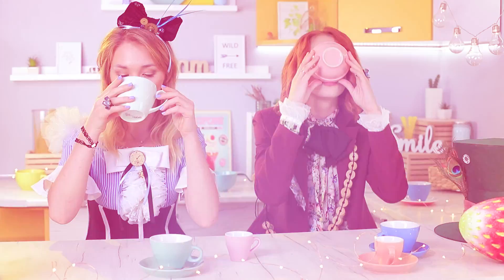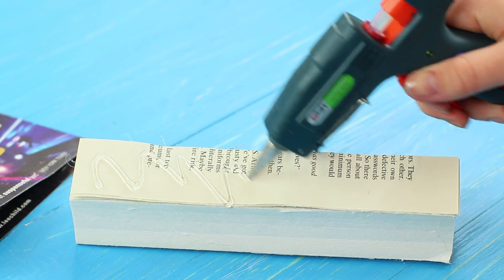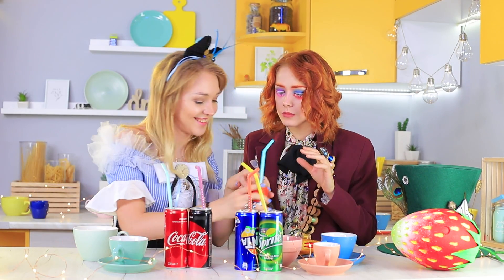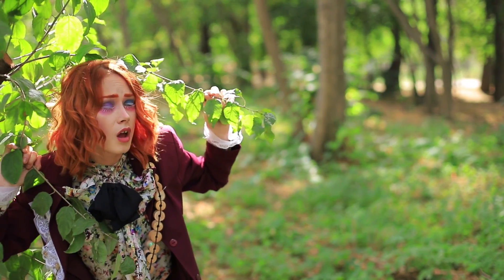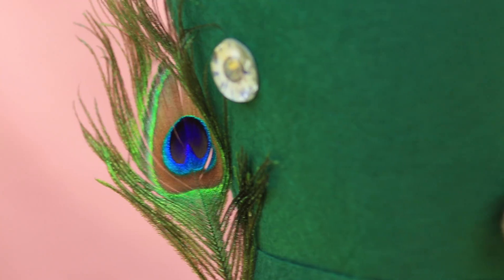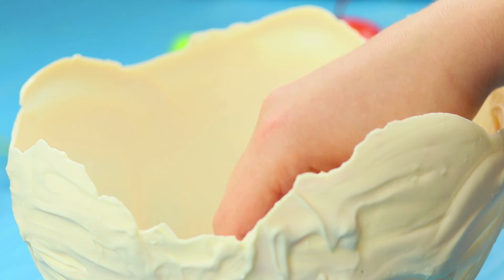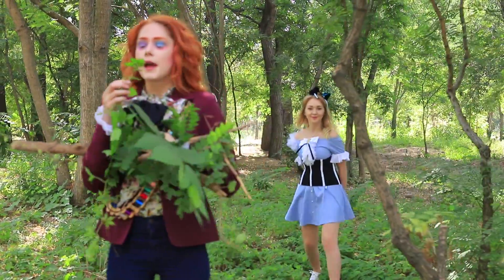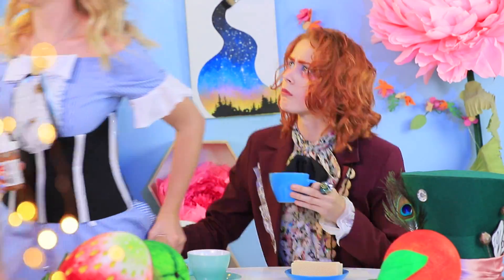11 Funny Pranks In Wonderland / 11 Alice and Mad Hatter DIYs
Do you like the stories that happened to Alice in the Looking Glass? We also like them very much! So today we decided to come up with some of our stories that could happen to Alice and the Mad Hatter!

Supplies and tools:
• Hair spray
• Spray paint label
• Table tennis set
• Round mirror
• EOS lip balms
• Empty Nutella jar
• Brown liquid soap
• Hot glue gun
• Old book
• Utility knife
• Ruler
• Carton of juice
• Colored paper
• Light clay
• Acrylic paints
• Round cutter
• Clear spray paint
• Notebook
• Scissors
• Hat cutout
• Felt
• Fusible interfacing
• Iron
• Lining fabric
• Thread and needle
• Satin fabric
• Big sewing needles
• Beads
• Paper
• Marker
• Peacock feather
• Shirt
• Chain
• Half beads
• White chocolate chips
• Balloon
• Foil
• Empty soda cans
• Food colorings
• Water
• Funnel
• Cocktail straws
• Brushes
• Printed MP3 player image
• Tape
• Clear soap base
• Silicone soap mold
• Yellow sponge
• Silicone heart mold
• Shaving foam
• Glitter